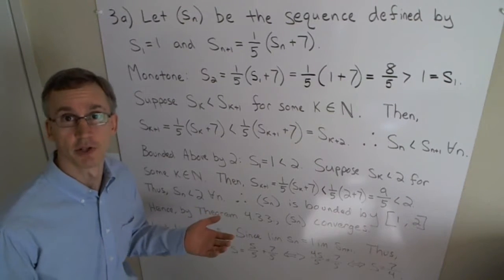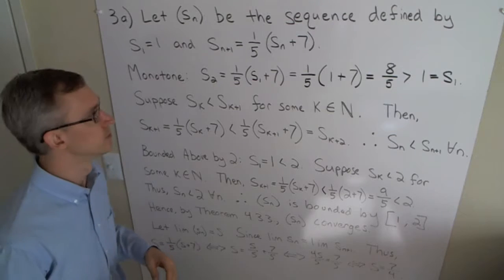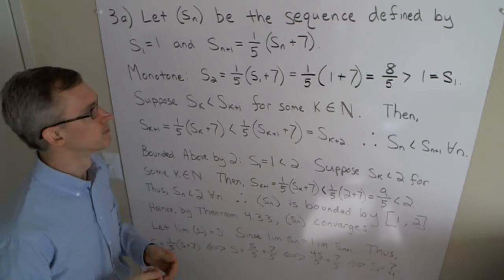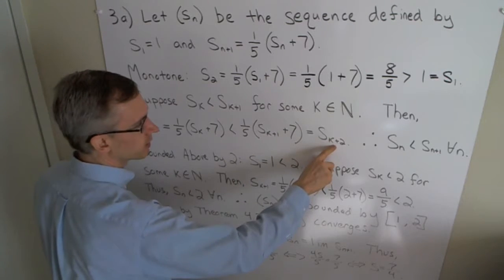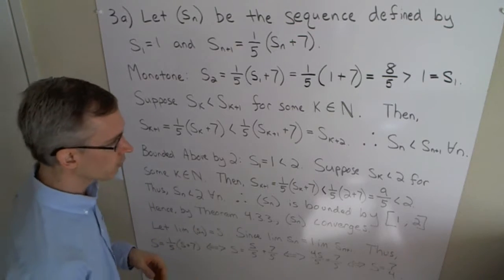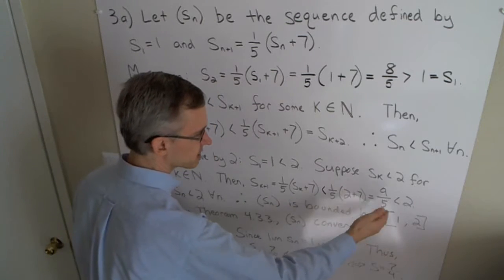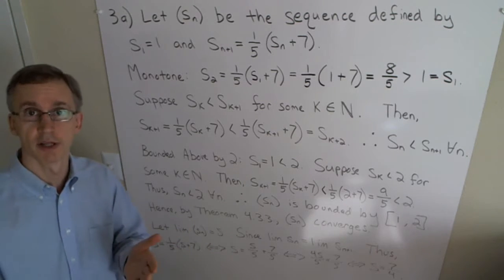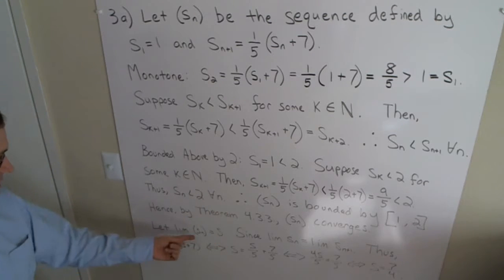Steven Lay Analysis Section 4.3 Exercise 3a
Prove that a recursive sequence converges and find its limit.